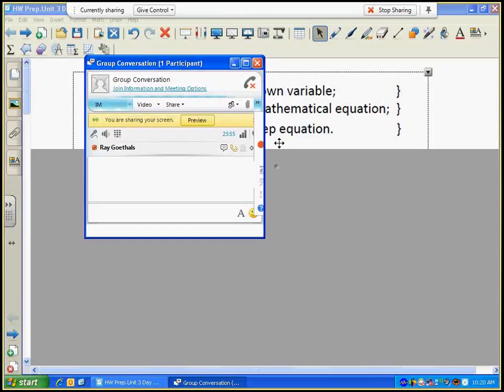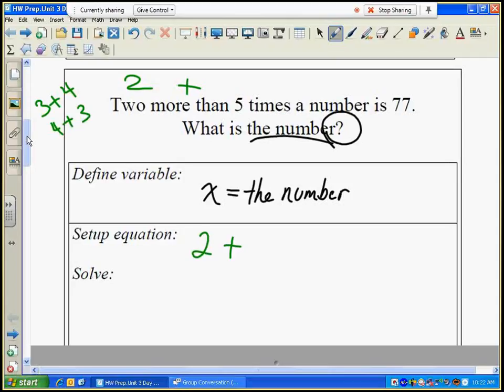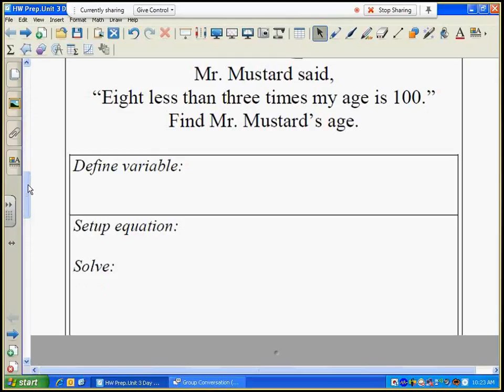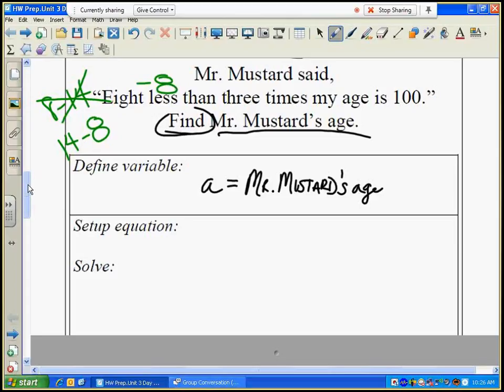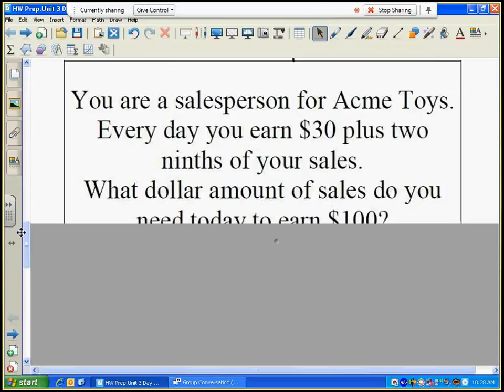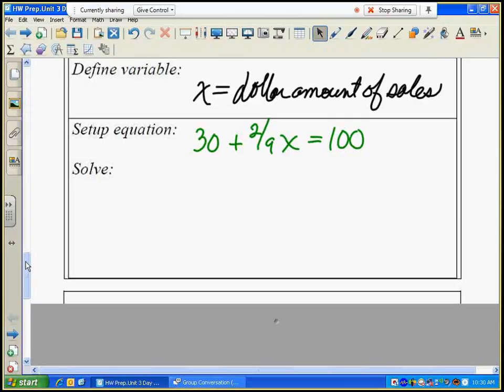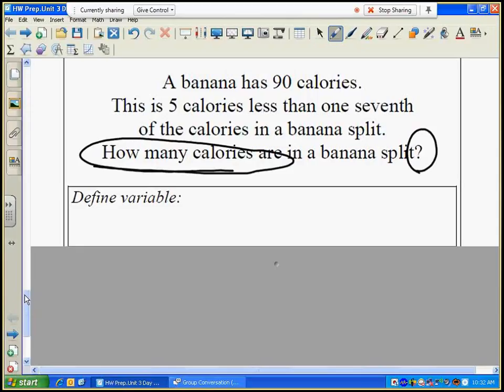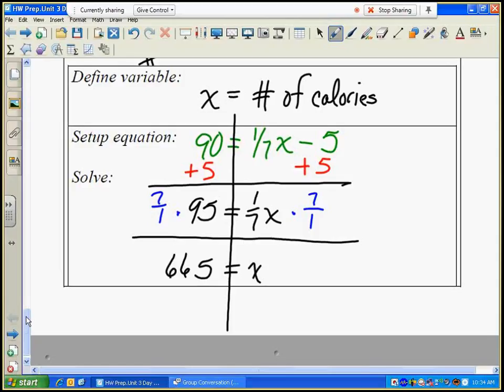Ray Goethals - Sep 25 2011 10.19.59 AM.wmv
Unit 3 Day 2: Solving Equations - Word Problems